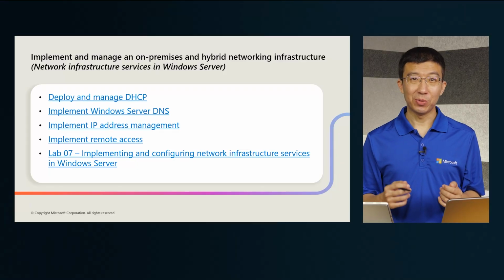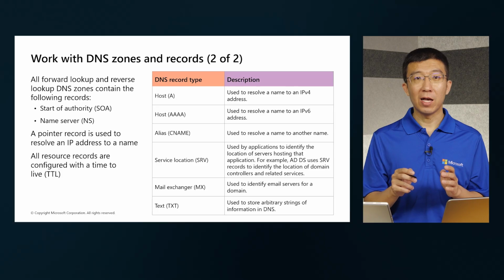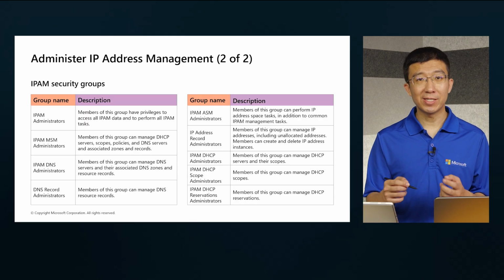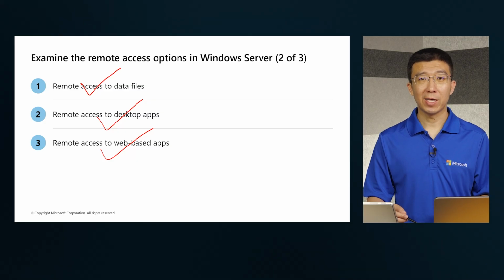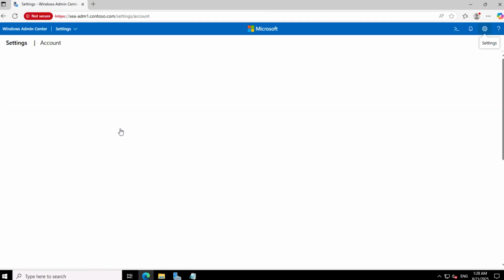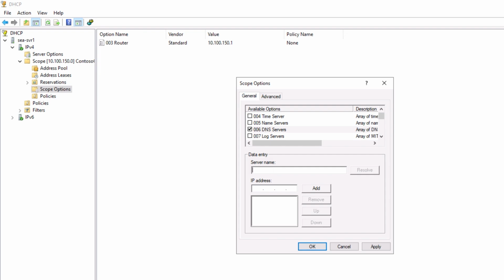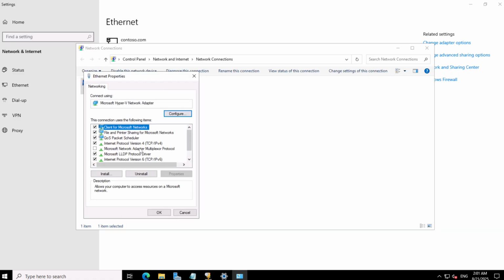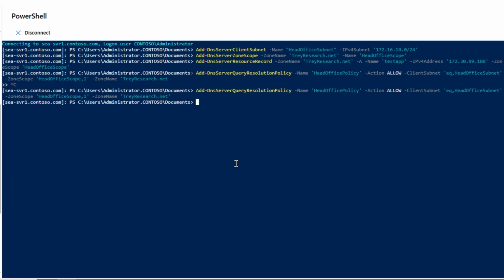Implement network infrastructure services in Windows Server AZ-800 | Episode 8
Building a resilient and secure network infrastructure is essential for modern organizations, especially when integrating on-premises and hybrid environments. In this video, Brian guides you through deploying and managing network infrastructure services in Windows Server, equipping you with practical skills to optimize connectivity and safeguard your enterprise network.
You will learn:
1. Deploy and manage DHCP
2. Implement Windows Server DNS
3. Implement IP address management
4. Implement remote access
5. Lab – Implementing and configuring network infrastructure services in Windows Server

Chapters:
00:00 Video introduction
00:43 Deploy and manage DHCP​
05:48 Implement Windows Server DNS​
12:32 Implement IP address management​
25:26 Implement remote access​
35:44 Lab 07 – Implementing and configuring network infrastructure services in Windows Server